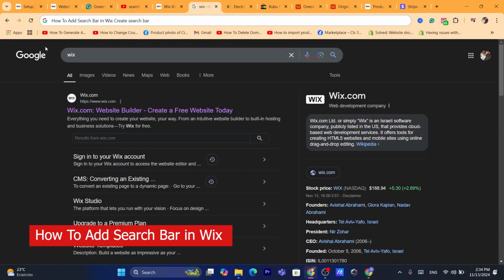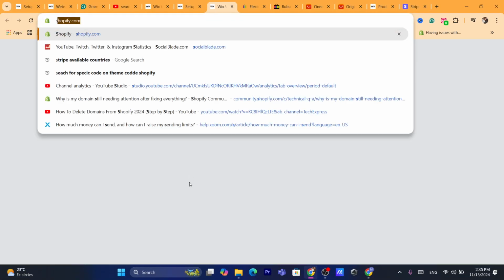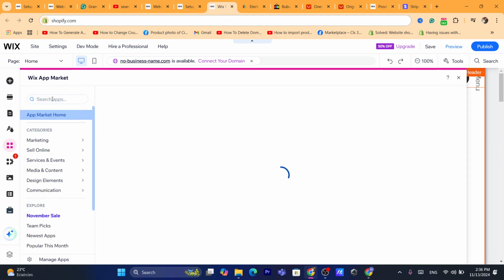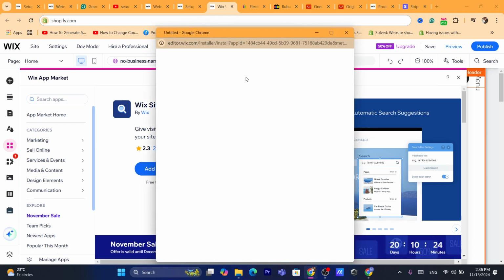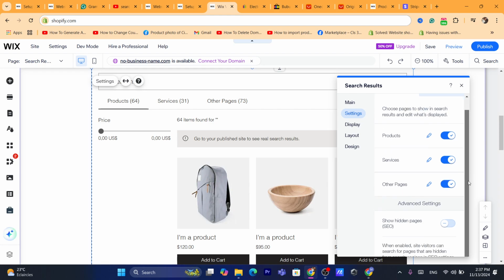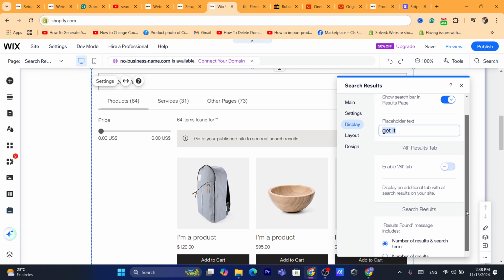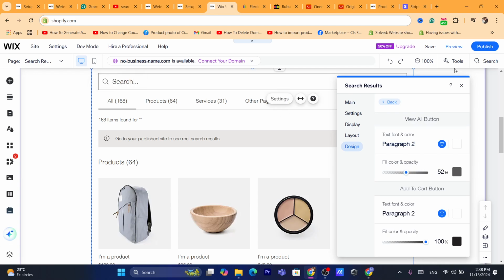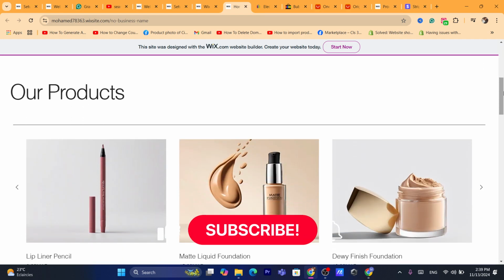How to Add a Search Bar on Wix Website *EASY*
Want to improve user navigation on your Wix site? This tutorial shows you how to add a search bar in Wix, making it easy for visitors to find the content they need. Learn to create a custom search feature that enhances the user experience and keeps your site organized.

In this video, you’ll learn:

How to add a search bar on your Wix website
Steps to customize the search bar for your design
Tips for improving site navigation with a search feature
Whether you’re setting up a blog, online store, or service site, a search bar helps visitors find exactly what they need!